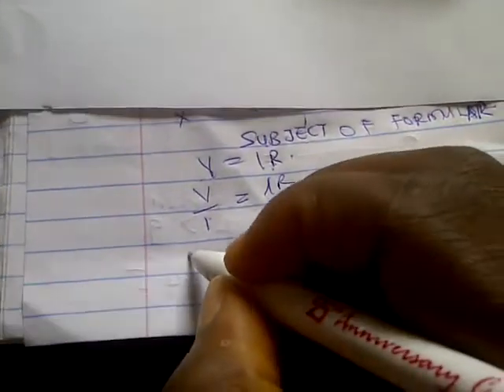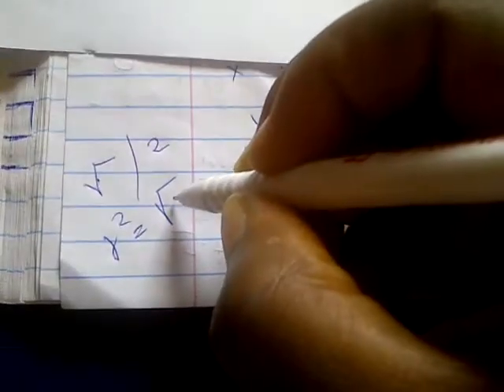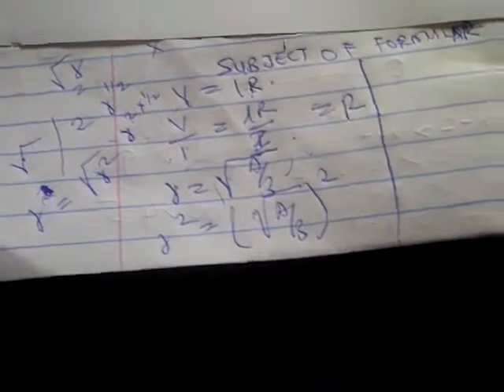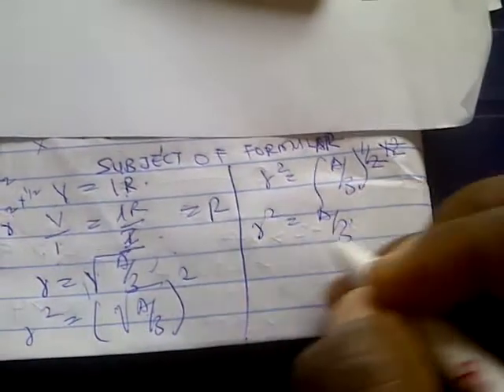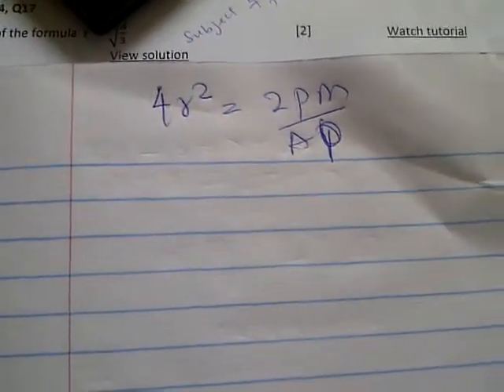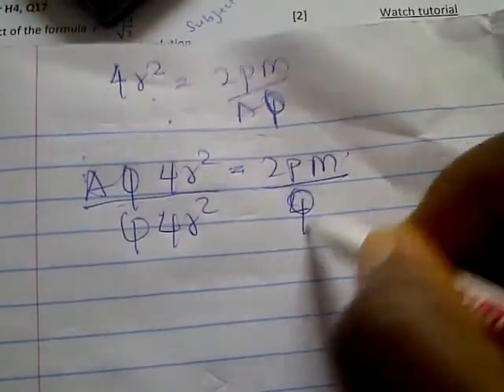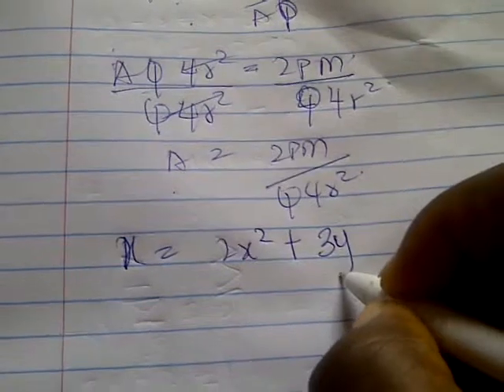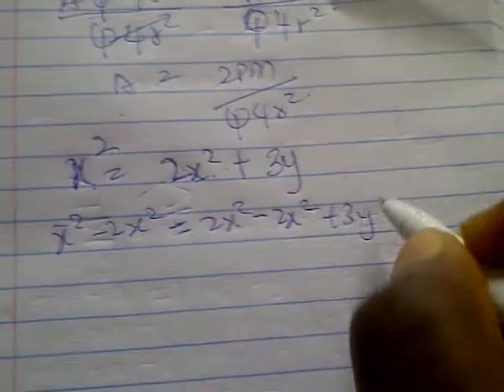subject of formular